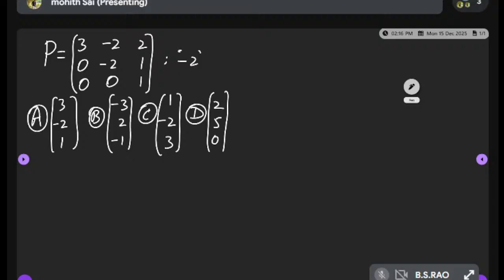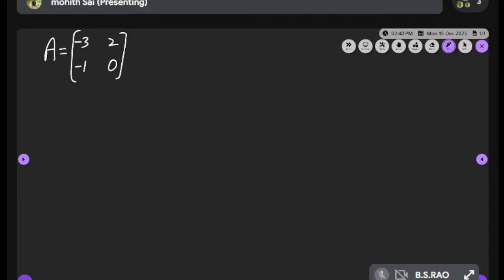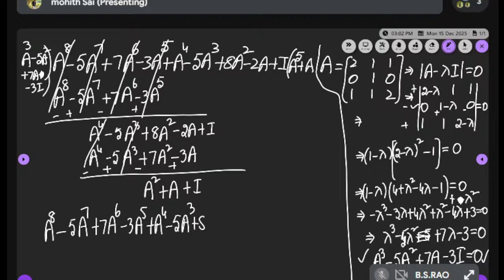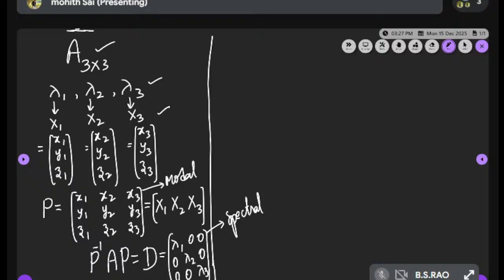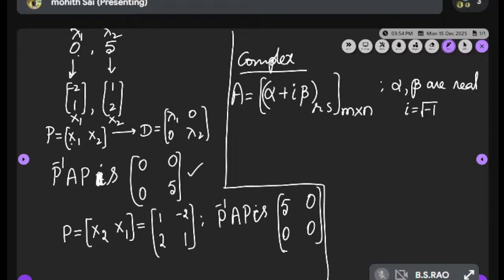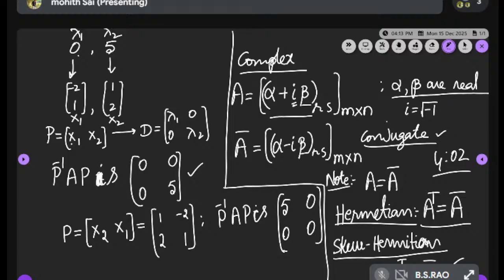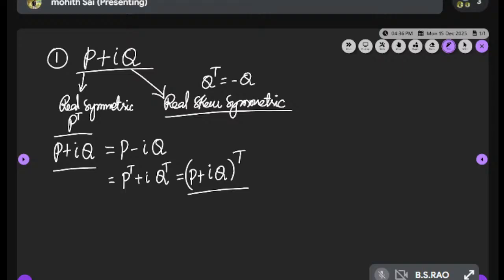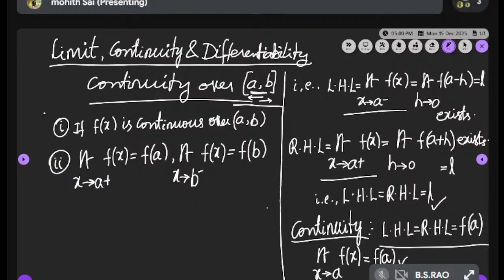Python lab || 15-12-2025 || GATE CLASS || KIET || By B.S.Rao Sir